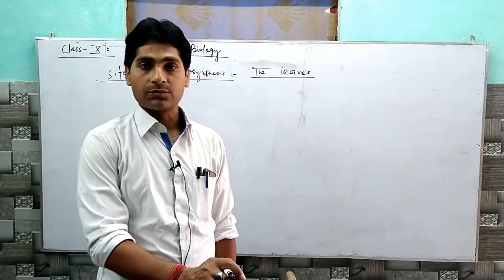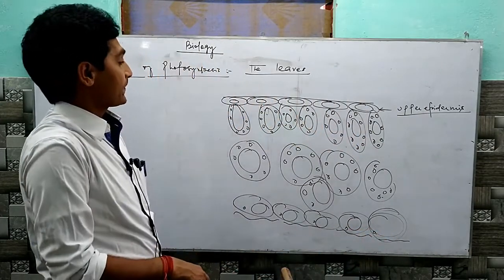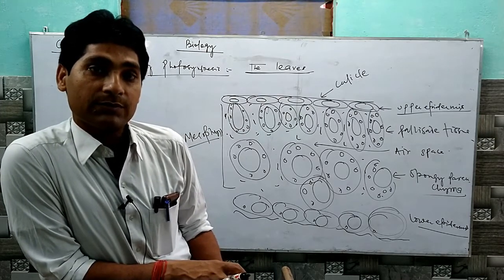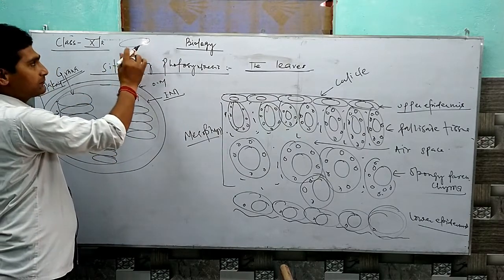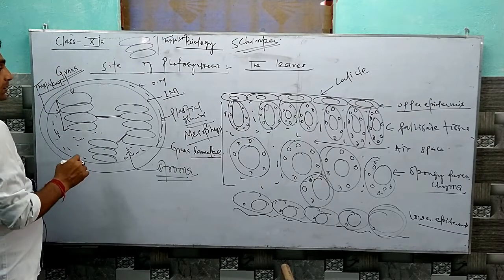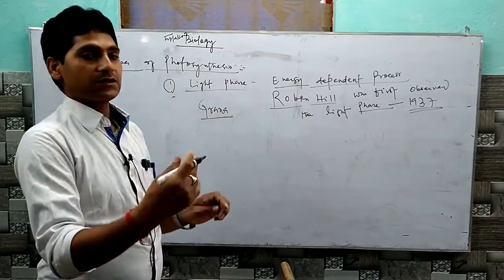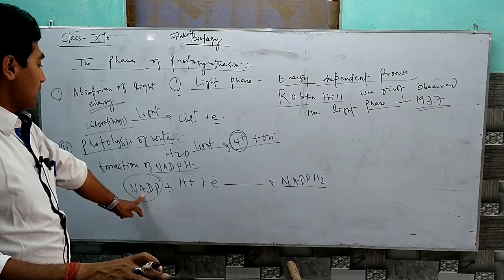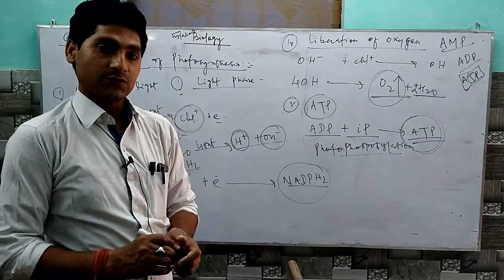Class 10th Biology -Site of photosynthesis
Xavier online classes provide free education to all the students from class VI to Xth for CBSE, ICSE and other state board examination. Online classes have been initiated to keep geniosity of the students updated with lots of information and guidelines.
* Video classes for XIth and XIIth will also be uploaded shortly.